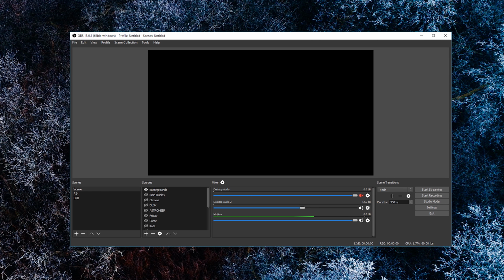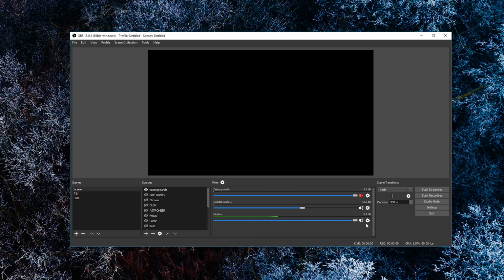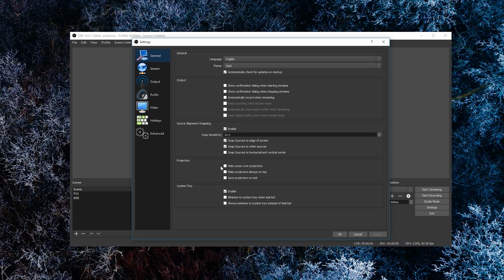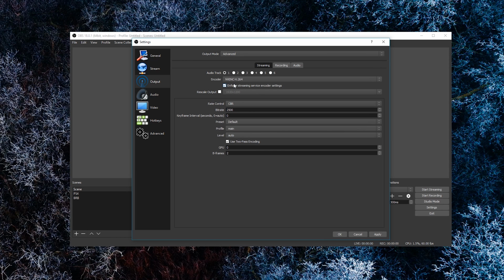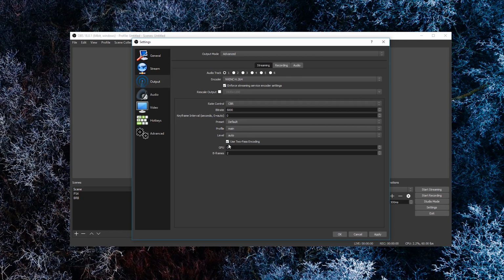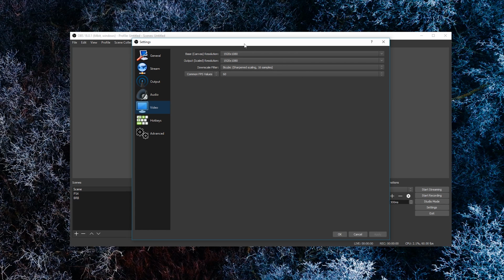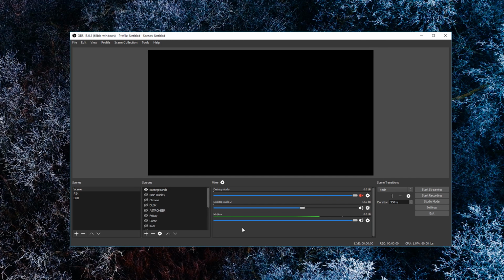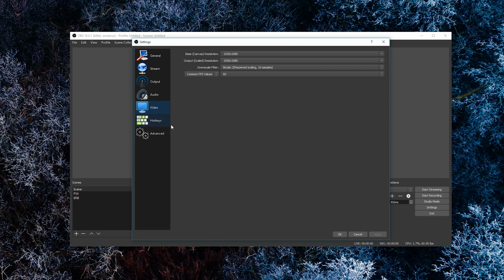Best Alternative to Dedicated Streaming PC? (Quick OBS Tutorial on NVENC)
I know, I know... It has been a minute. I'm sorry! I've been needing to get around to doing some videos for you guys, whether it was up to the standards I wanted it to be or not.

Thanks for checking out my quick tutorial on how to use NVENC in OBS Studio. NVENC combined with a dedicated low-end GPU like the GTX 1050 is a really great alternative to dumping a ton of money into a separate streaming PC, or upgrading your current rig. This way, you take off all the impact streaming would normally take on your system and keep things relatively simple.

◘ Twitch actually recommends 3500 for 1080 content, but if you're doing 60FPS you should up the bitrate.

◘ I recommend you check out NVENC even if you don't have a second GPU on hand.

◘ There is an AMD equivalent but I forget what they call it. It should work just as well.

YouTube is a hobby of mine, so if you've got some money you want to throw away - I suggest donating to Extra Life. They help sick kid and injured kids